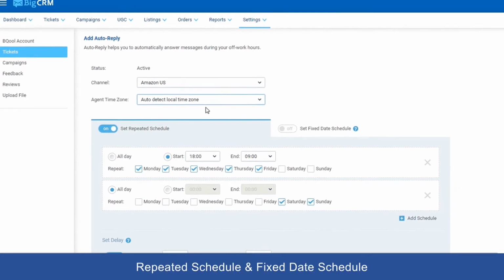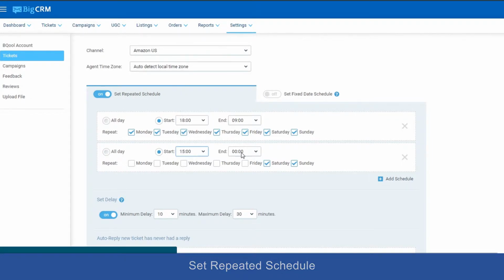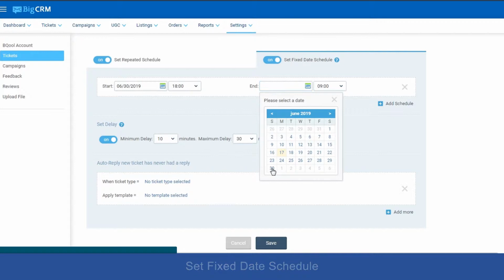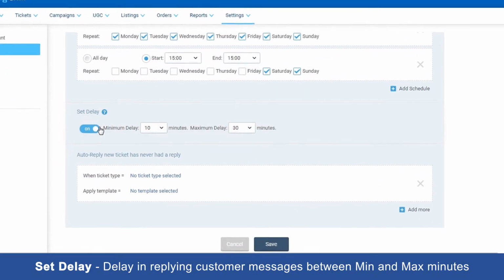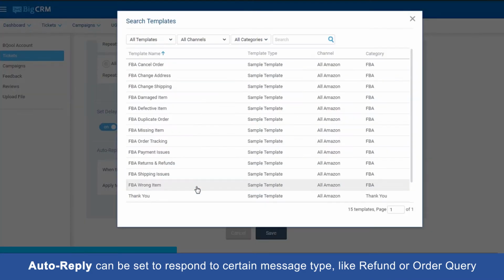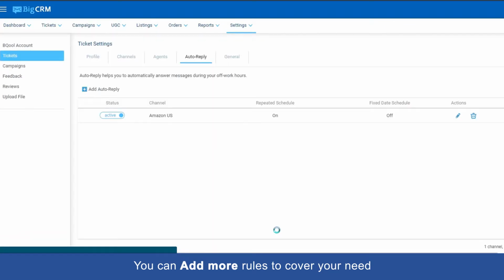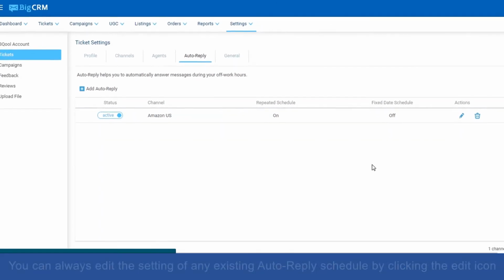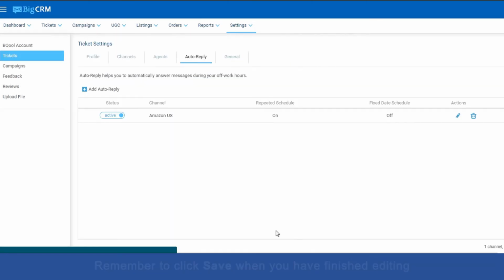BigCRM Ticket Manager Tutorial - How to Set Up Auto-Reply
🎥 This video guide will demonstrate how to set up Auto-Reply on BigCRM.